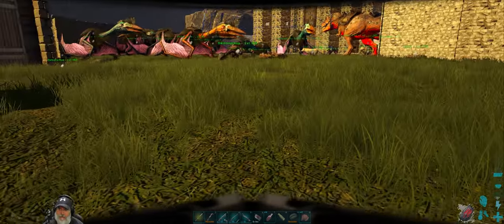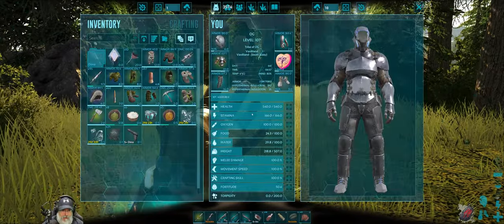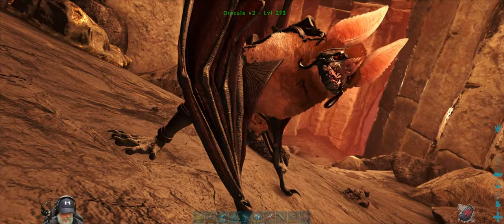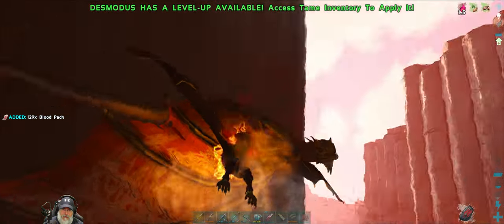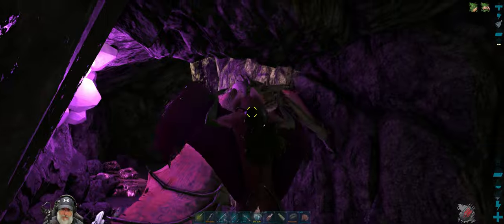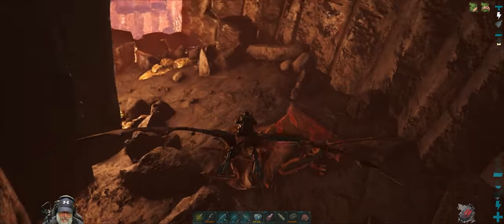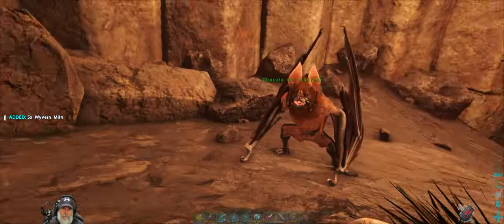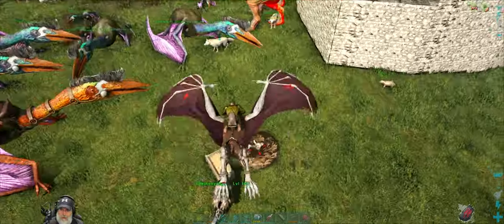Ark Fjordur Map | E42 Wyvern Milking and Skylord Artifact